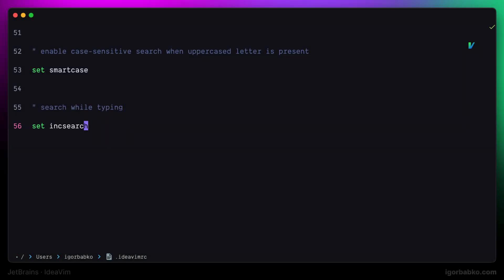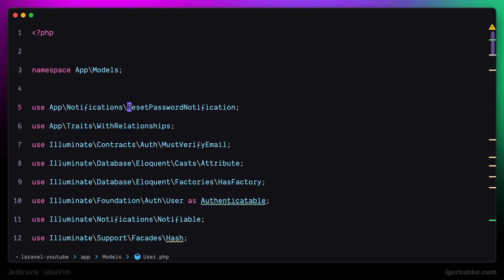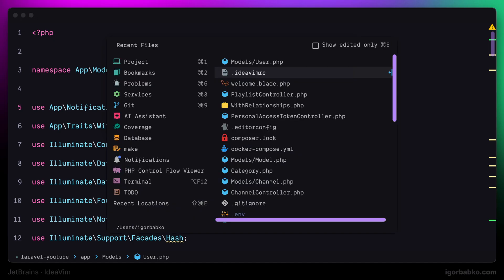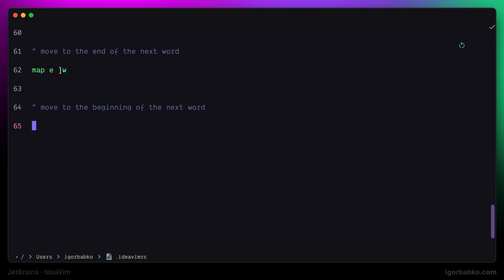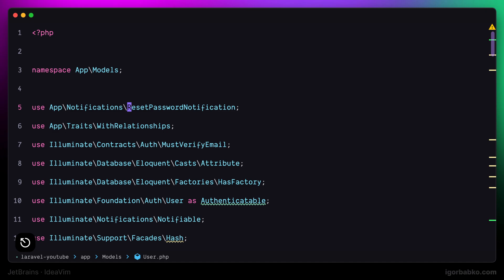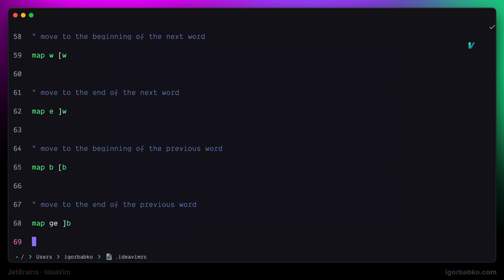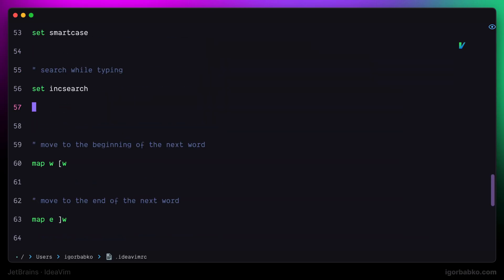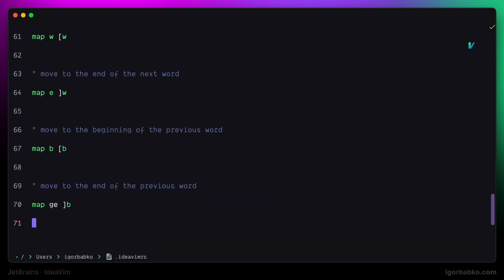IdeaVim | Vim in JetBrains IDE #5 - Word navigation